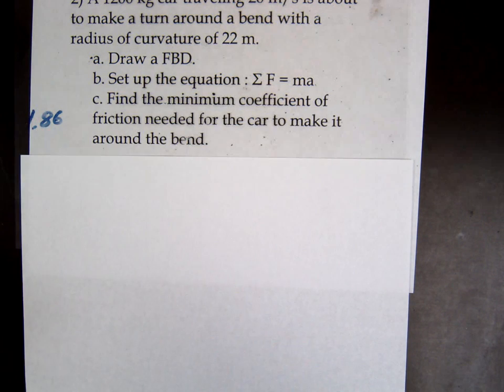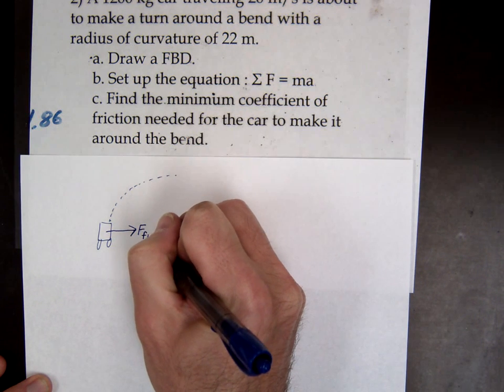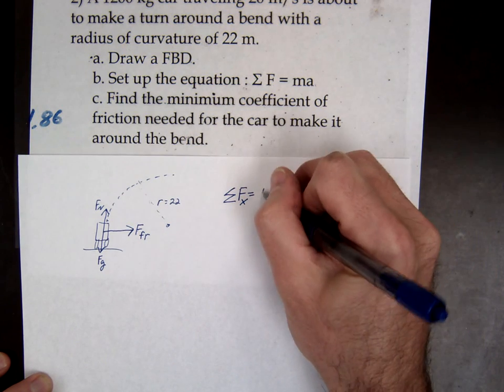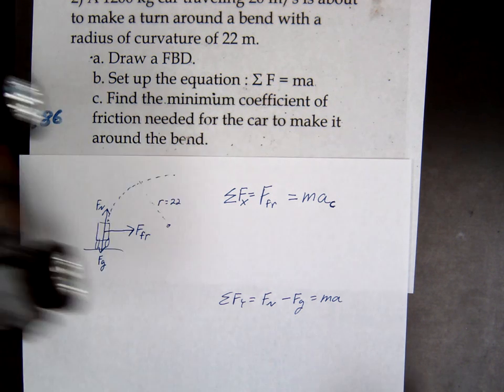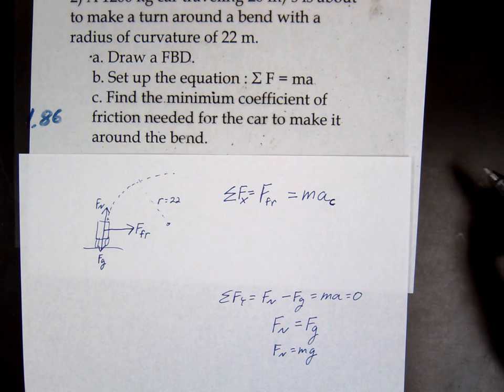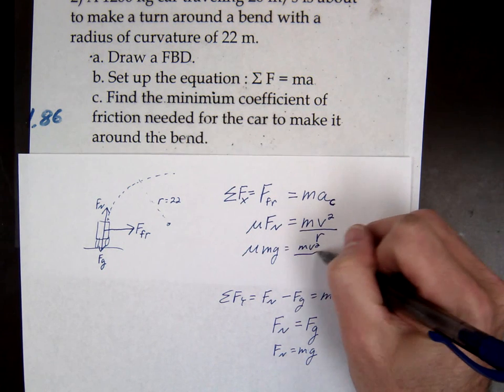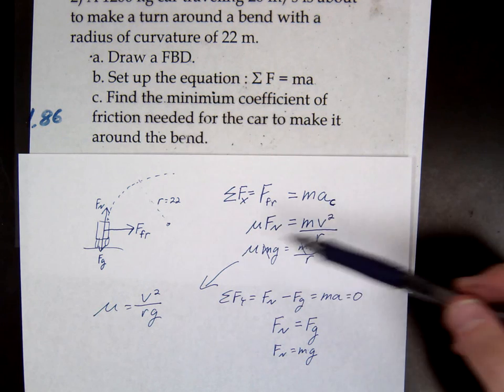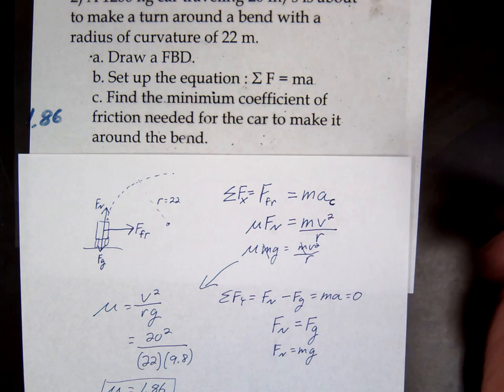car going around a turn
A 1200 kg car traveling at 22 m/s tries to make a turn around a bend with a radius of curvature of 22m.